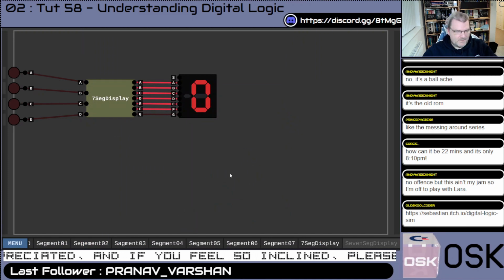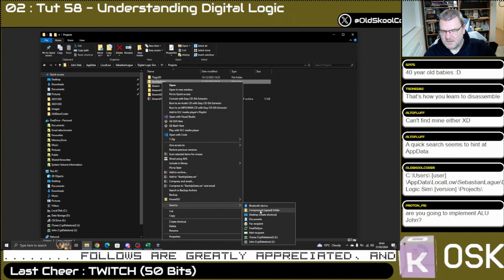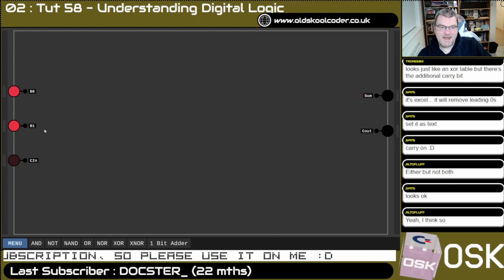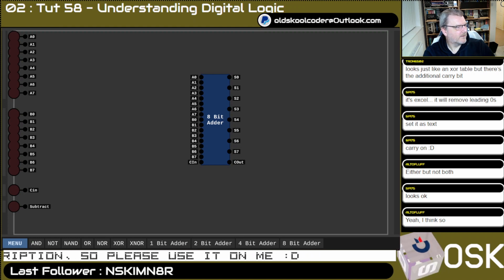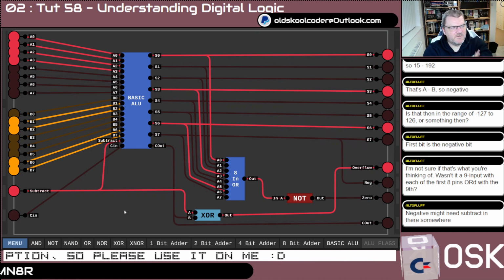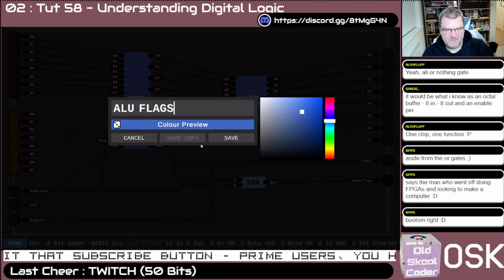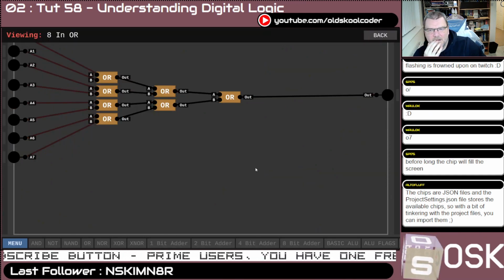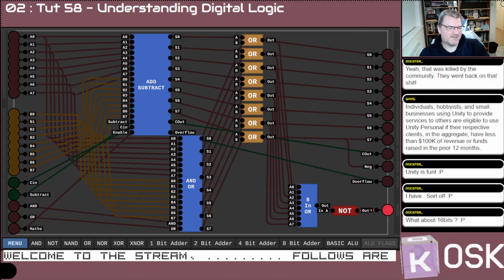Tutorial 58:02 - Understanding Digital Logic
As we all using computers throughout our lives, I thought it would be useful to understand the digital logic used in make all our digital tools.

In this first episode in the series, we will be looking at base Logic Gates and Karnaugh Maps, that will allow us to optimise Boolean equations.

And Our Tutorial is the basics of computer logic the ALU.

This stream took place on 21st February 2024

Forum : forum.OldSkoolCoder.co.uk

Stuart Hurst

Juergen Pichler
Mark Shepard
Journich
Justin Doyle

Gregor Gramlich
Docster
AndyMagicKnight
Stacy Bates
Mikroman
Lxg
Adam Twine
TwitchIgor
Dale Andrew Darling
GaryMeg
Douglas Acheson
James Taylor
Phaze101

John DiLiberto
Peter Martin
Karl Tylman
Ben Wood
Michael Nielsen
Justin
Antonio Bianchetti
Jesus Garcia
Pagetable.com
Stuart Garnham
Zerfall
Edi Frankovic
RetroSteve
Lycoris4
Mark Kaufmann
David Pickford
Wayne Bushby
Daz Barthram
RikTrick
Tron
Rob van der Wiele
NorSOB
Riccardo Bocci
Rodrigo Vidal
CBMeeks
Rico
Ville Kivivuori
David Harris
Tomi Suominen AKA FaiRLane
Amok
T.J. Johnston